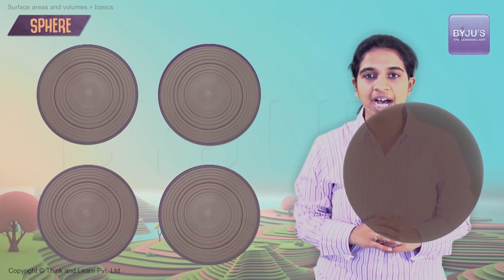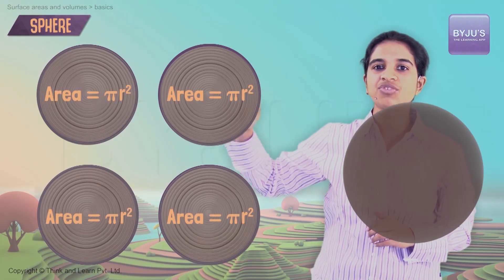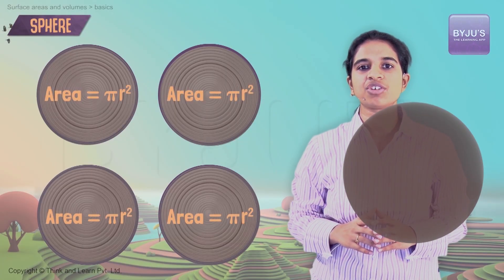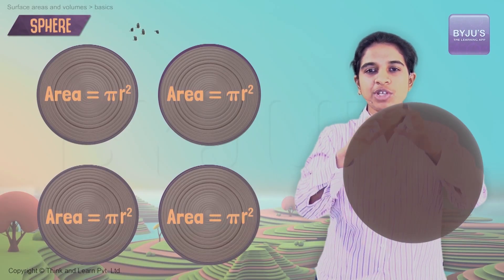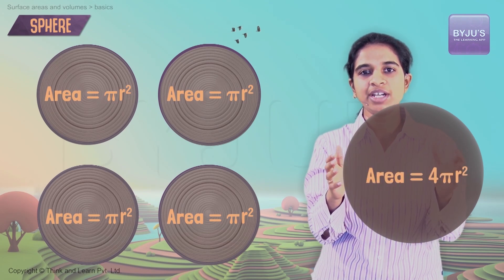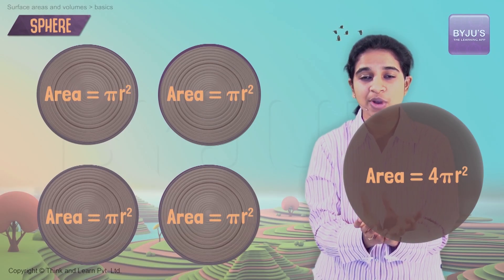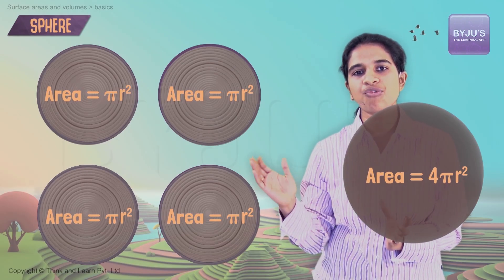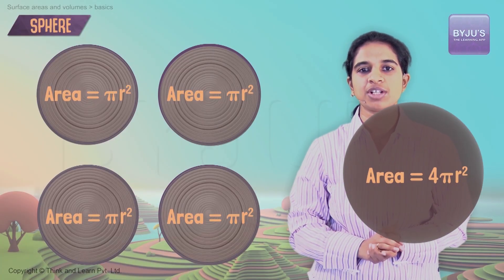Area of Hemisphere - BYJU'S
A hemisphere is the half part of a sphere. We can find many real-life examples of hemispheres such as our planet Earth can be divided into two segments the southern & northern hemispheres and much more.
Here in this video, we will be discuss everything about sphere and area of hemisphere, its definition, types along with how to calculate curved surface area as well as the total surface area of a sphere using formulas. To know more about the area of sphere and hemispheres you can visit the link provided below.